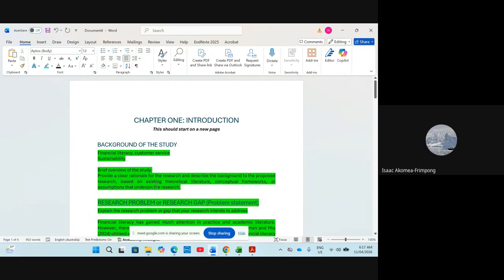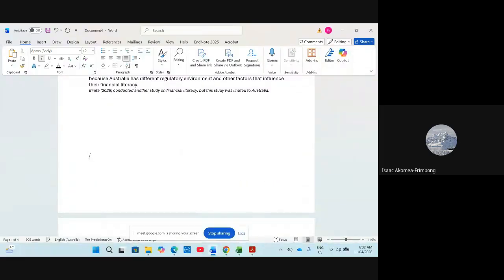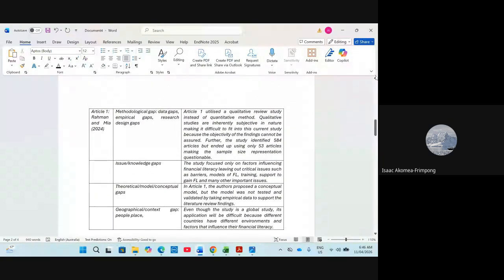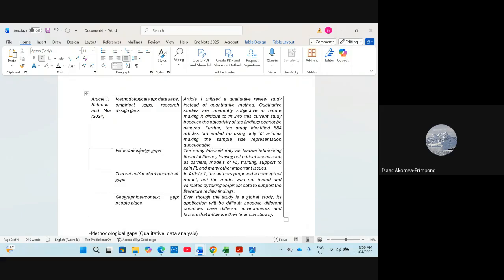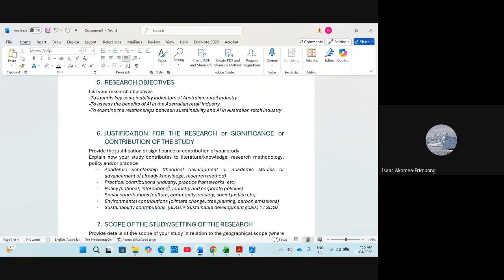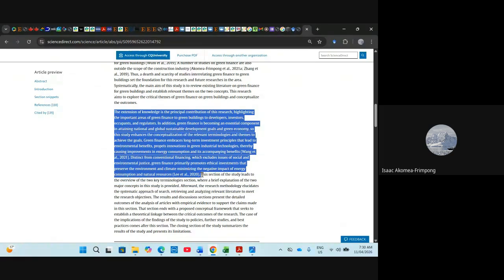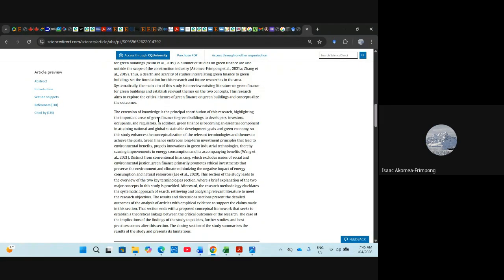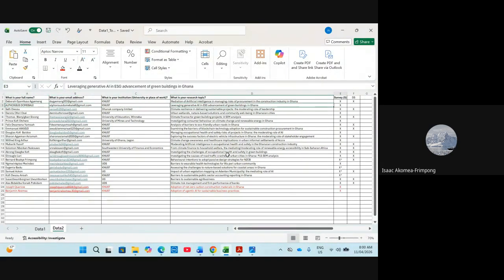INTRODUCTION SECTION (Part 1)